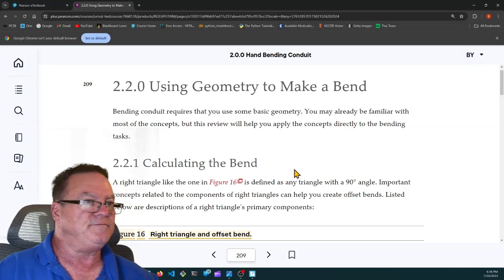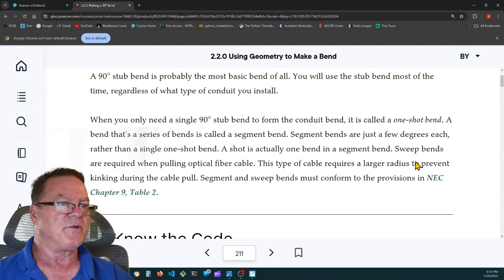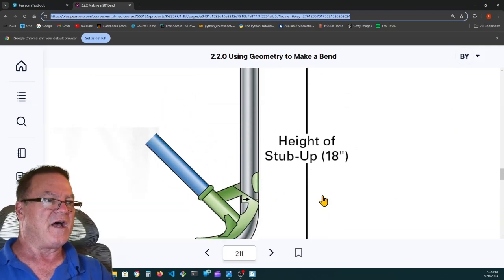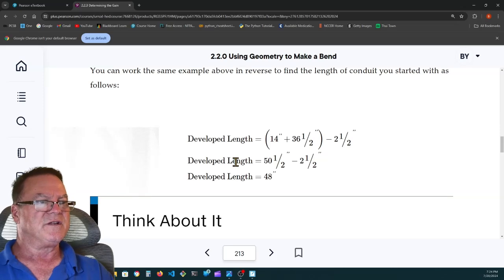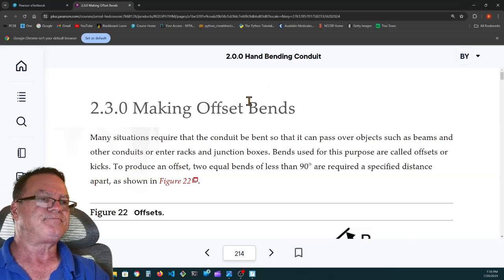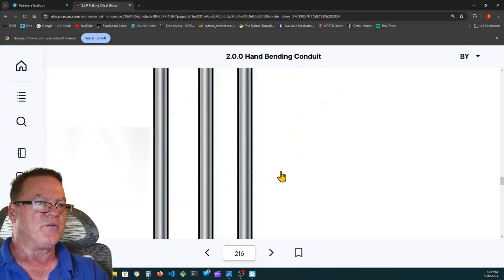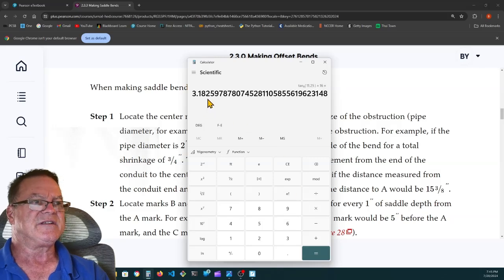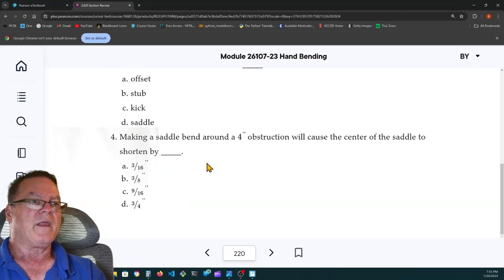26107 Hand Bending - Part 2 - 2023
2023 Electrical Curriculum Level 1, Module 26107, Hand Bending, Part 2.

0:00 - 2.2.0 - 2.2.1 Calculating the Bend
5:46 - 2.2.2 Making a 90° Bend
6:35 - 90 Bend Illustrated
10:32 - Steps to bend a 90°.
14:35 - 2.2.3 Determining the Gain
18:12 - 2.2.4 Back-to-Back 90° Bends
20:25 - Back-to-Back 90° Bends Illustrated
24:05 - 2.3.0 Making Offset Bends
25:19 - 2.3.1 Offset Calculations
29:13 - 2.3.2 Making Parallel Offsets
33:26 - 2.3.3 Making Saddle Bends
37:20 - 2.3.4 Making Four-Bend Saddles
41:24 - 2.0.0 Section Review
41:51 - Outro